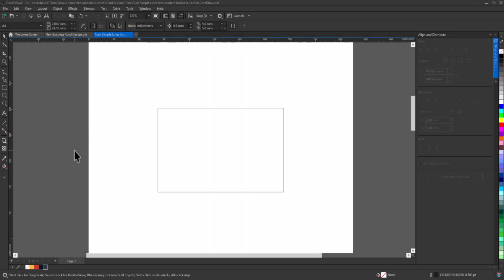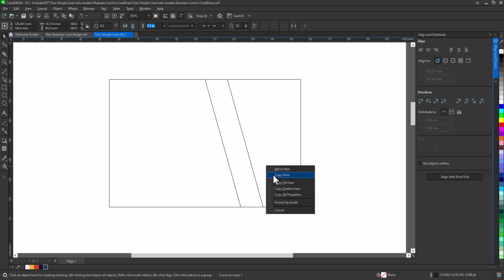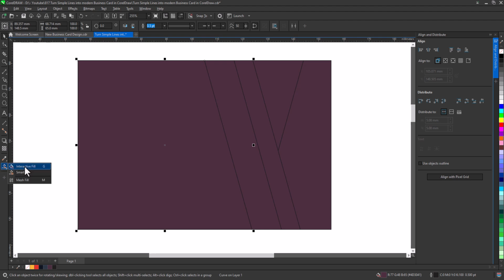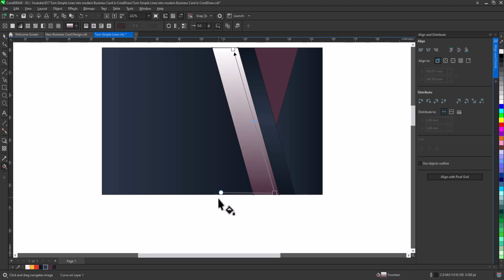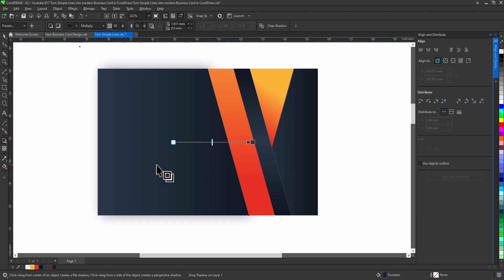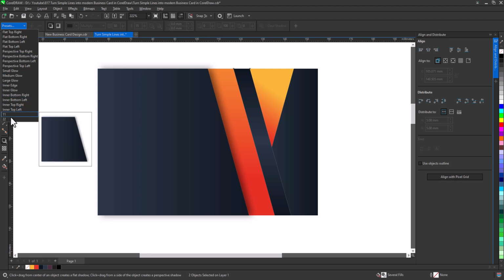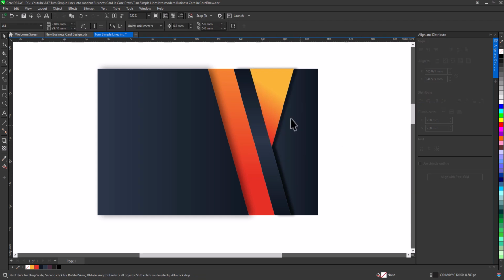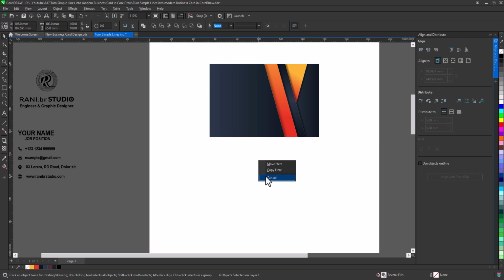Turn Simple Lines into Jaw-Dropping Business Card in Corel Draw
🎨 CorelDRAW Tutorial: Modern Business Card Design | Step-by-Step Guide
In this tutorial, I’ll walk you through the process of creating a modern and professional business card design in CorelDRAW. Using simple tools and creative layering techniques, we’ll design this stylish template featuring bold shapes, clean lines, and a striking color scheme.

🔹 What you’ll learn in this video:
Using shapes, layers, and color fills effectively
Creating layered effects for a modern look
Adding shadows and depth for a 3D style

🎨 Design & Style
Layout Style: Clean, layered sections with angled edges and shadows, giving a 3D futuristic look.

Whether you’re a beginner or an advanced CorelDRAW user, this step-by-step guide will help you design a unique business card that leaves a lasting impression.